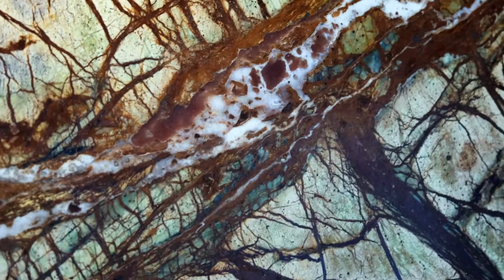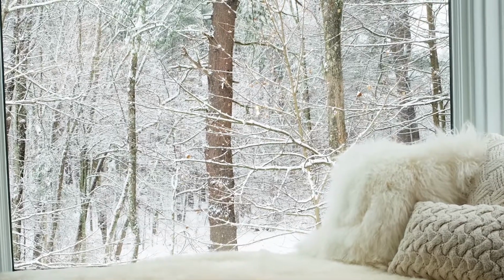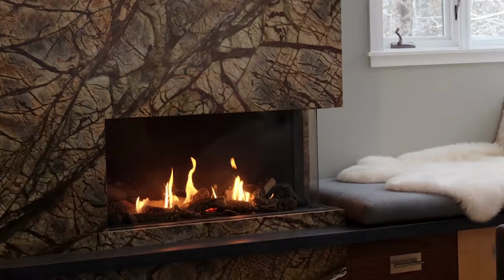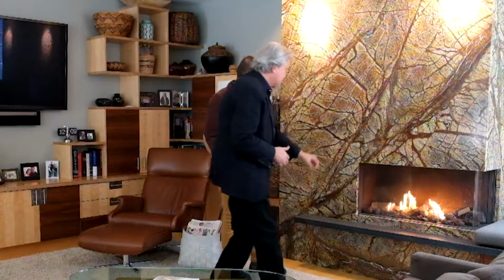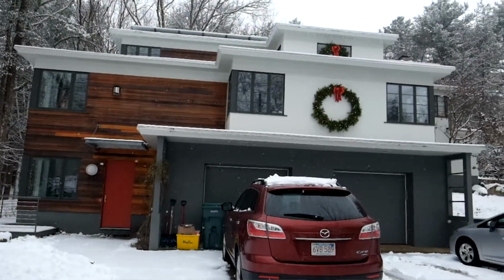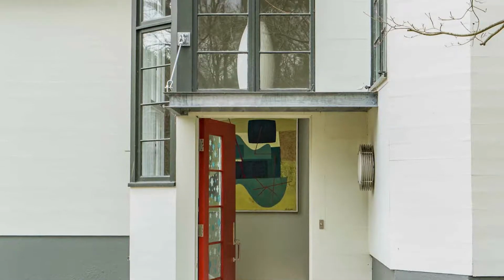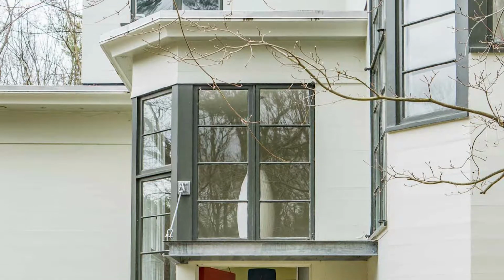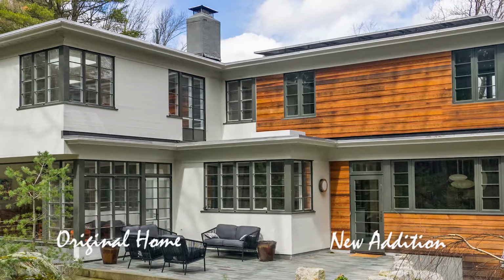Renovating Early Modernism: An Interview with Gary Wolf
One of famous architect Edwin Goodell’s early homes still sits on a rocky New England hillside in Weston, MA and recently underwent a renovation by Gary Wolf Architects.  Standing on the shoulders of giants like Gropius and Goodell, Gary Wolf has made a name for himself through innovative contemporary designs as well as a reputation for thoughtful historic preservation.  We had the pleasure to tour this newly renovated modernist gem, featuring a Bidore 95 modern fireplace, with Gary and homeowner Catherine Riedel and ask the question, “how do you renovate an architectural icon?”